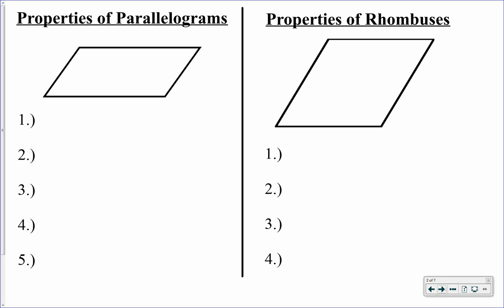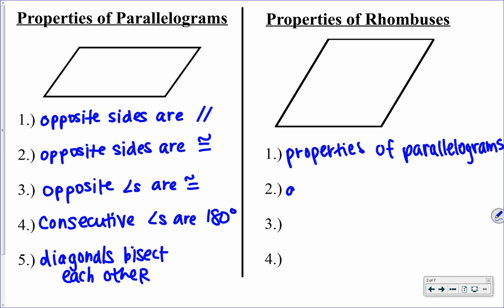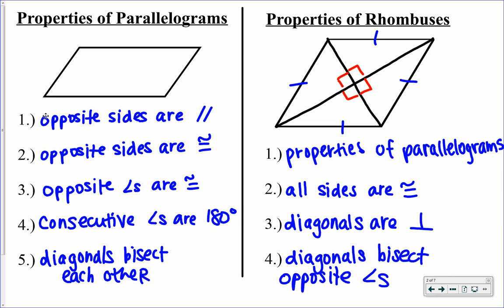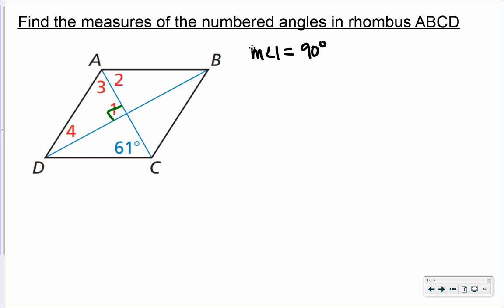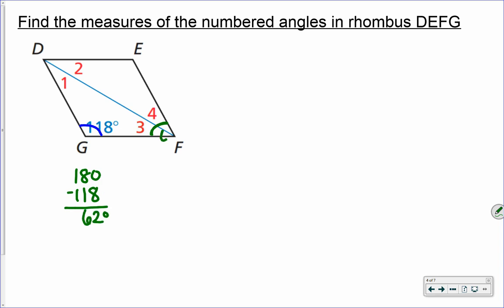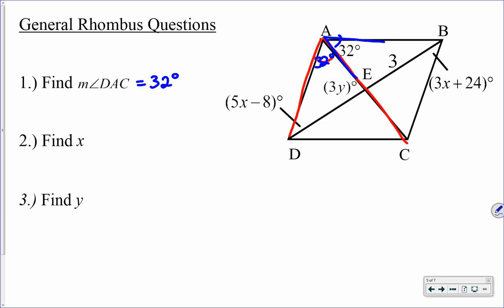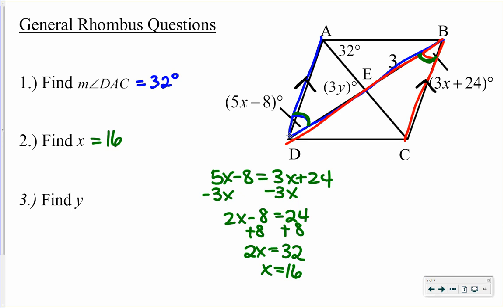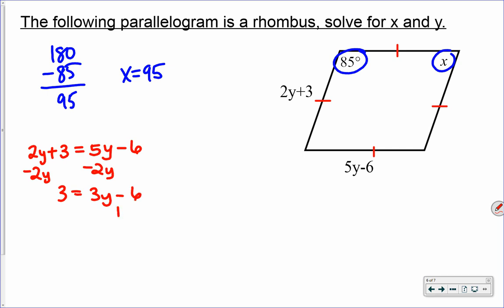Properties of Special Parallelograms - day 1 (7.4) Geometry